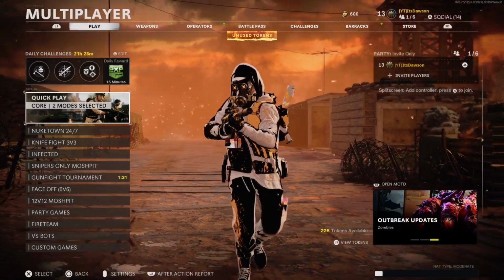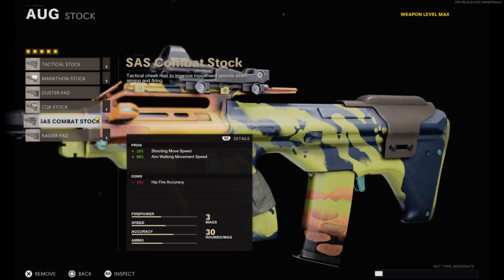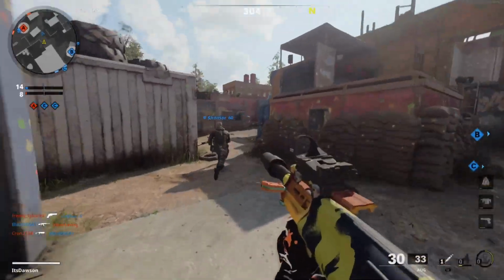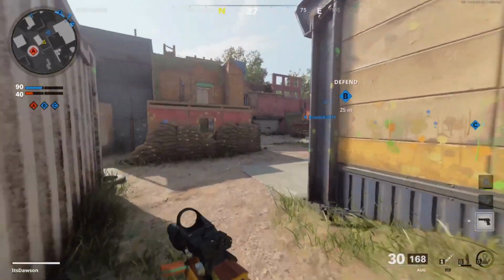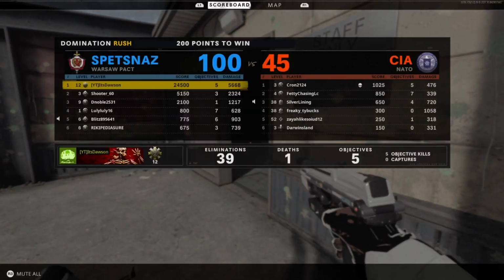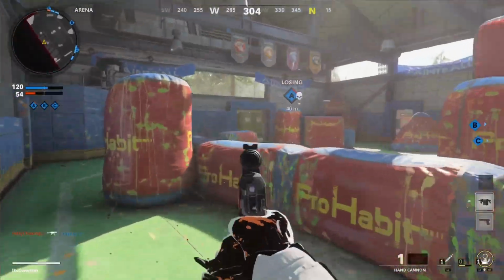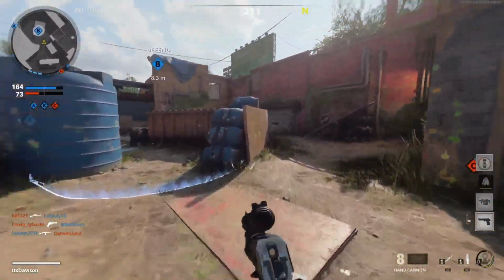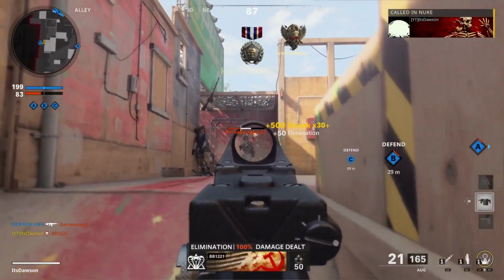this 1 BURST "AUG" CLASS is OVERPOWERED! (BEST AUG SETUP!) - Black Ops Cold War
In today's video, I showcase the best Aug class setup to use in Call of Duty: Black Ops Cold War

0:00 Intro
0:21 Best Aug Class Setup
2:12 Nuclear Gameplay with Best Aug Class Setup